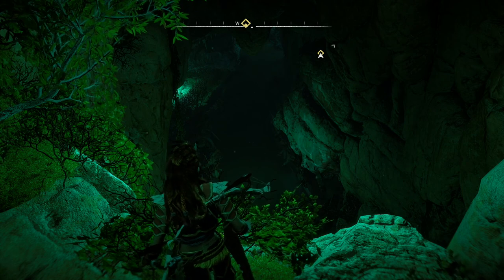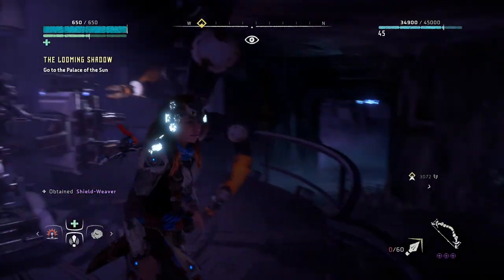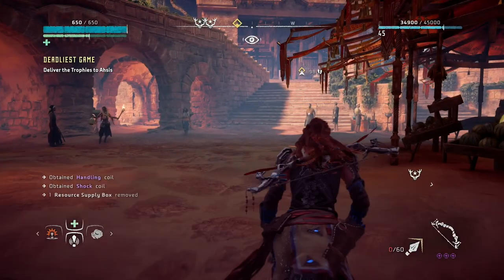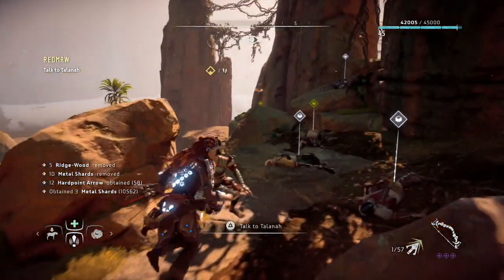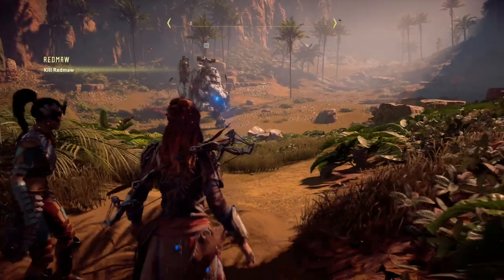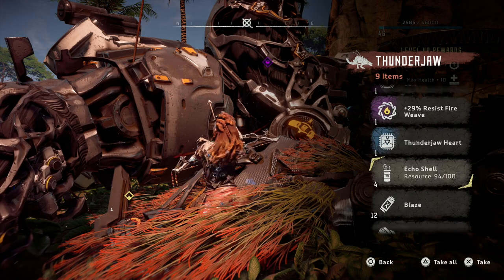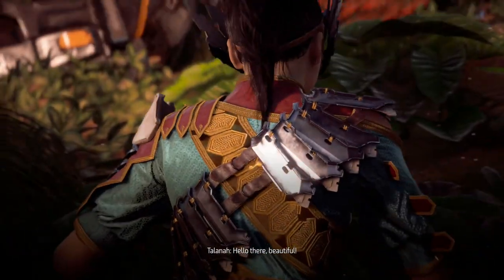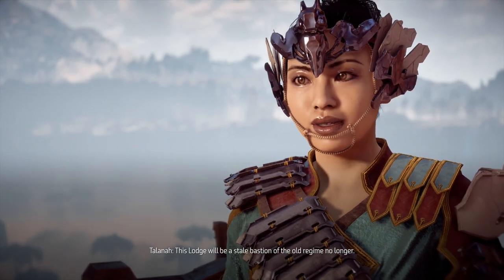Redmaw and Shieldweaver - Horizon Zero Dawn Episode 41 - Let's Play [BLIND] on PS4 Pro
We worked hard for it, but today everything pays off. We get the best armor in the game and face the biggest Thunderjaw you can imagine.